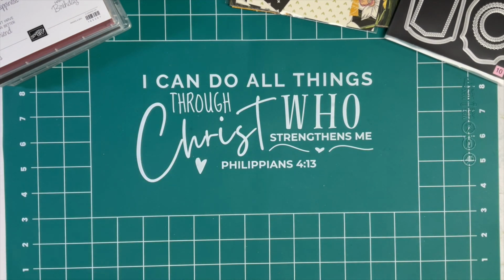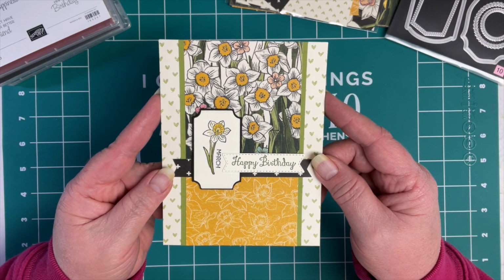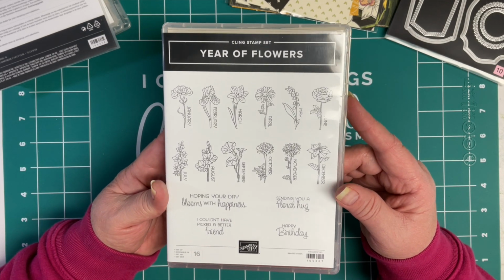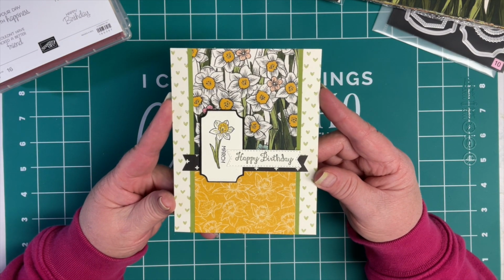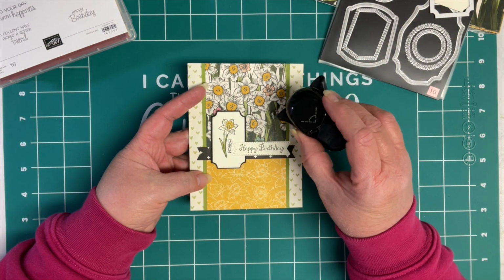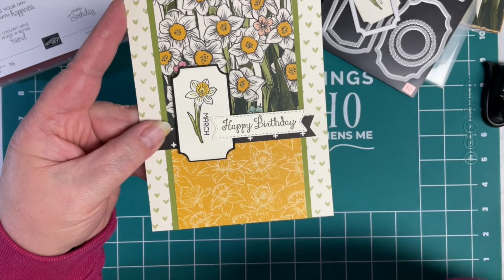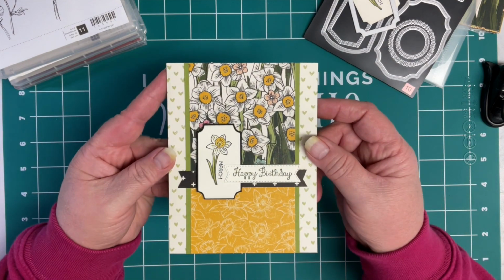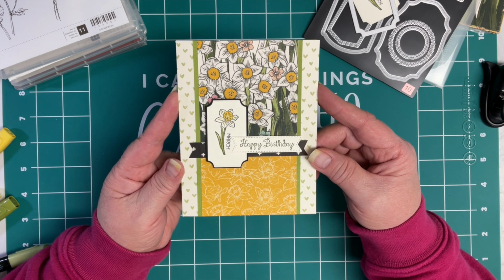Craft Roulette - Episode 261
Here is my project share for Craft Roulette this week. I was so excited to be able to use my new Stampin' Up! stamp set called "Year of Flowers". I focused on the flower for March because JD (Mary Gunn's grandson) was born in March. I am using the same SheetLoad sketch that I used last month on my SheetLoad Rewind video. If you missed that video, you can catch the replay

Here is the link to Craft Roulette Episode 261 if you want to see what Mary Gunn (FUNN Host) and Mary Polanco (‪@marypolancodesigns‬) created

To learn more about what Craft Roulette is all about and how you can join the FUNN, head on over

Hope you enjoyed today's video. Here is a link to my Stampin' Up! Store if you would like to purchase from me and support my small business